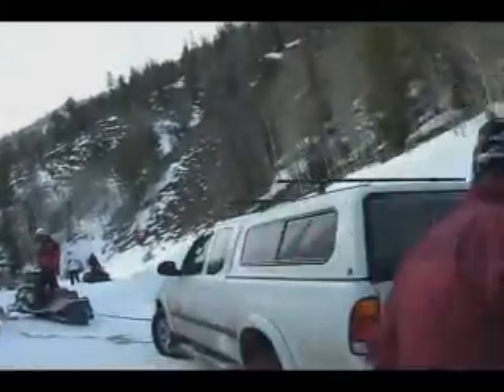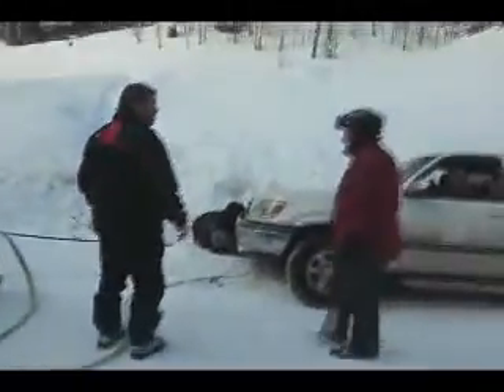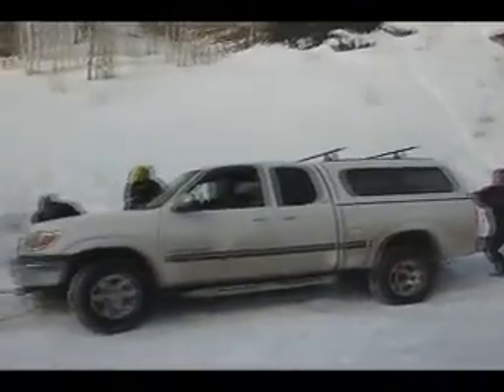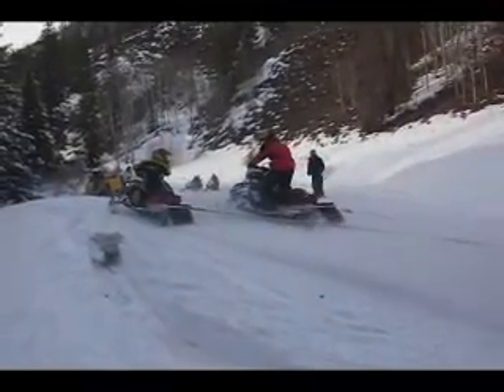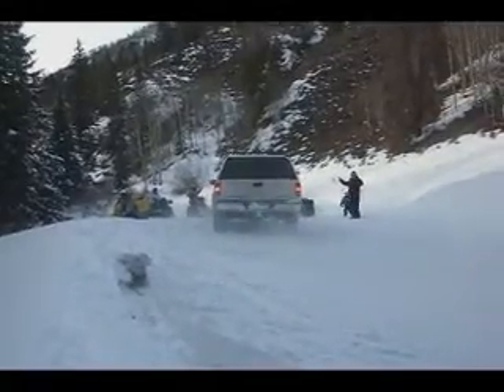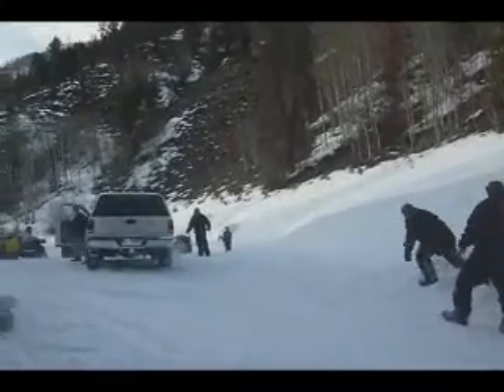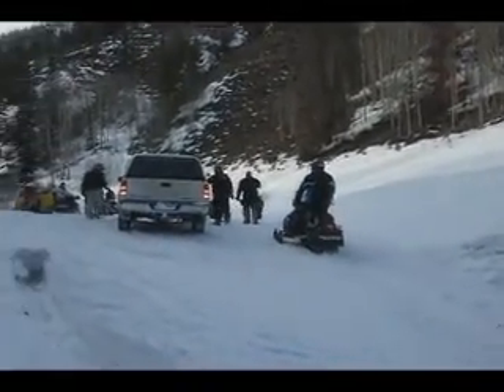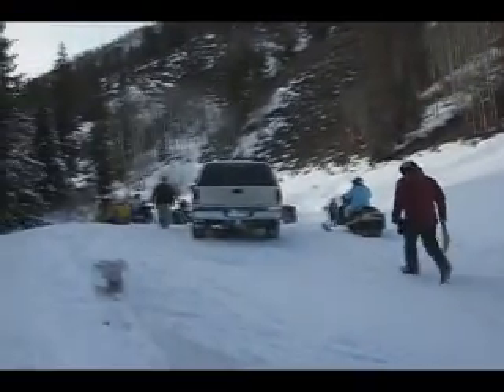Sleds pull truck out of ditch on Turkey Creek Road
Sleds pull Truck out of ditch on Turkey Creek Road, the well know winter and summer road between Vail Pass and Red Cliff, Colorado. A group of strangers meet at a stuck pickup and lend a hand to use powerful ski doo's to extract the truck. Later the Driver grabs a shovel and cleans up deep gouges in the snow. Mango's is a popular stop over at the Red Cliff end of road.